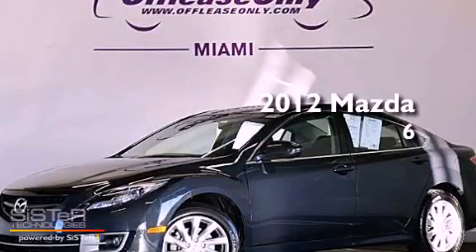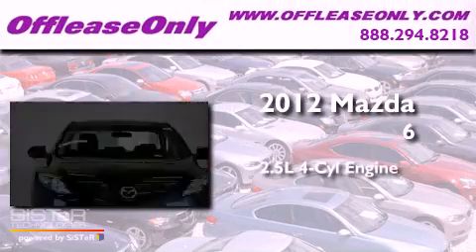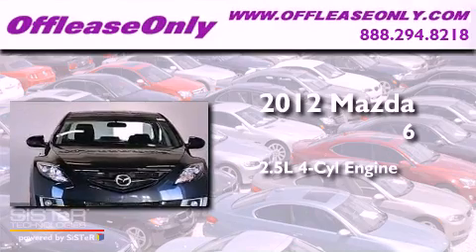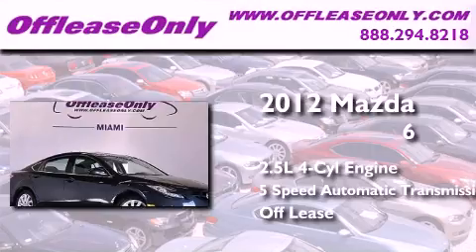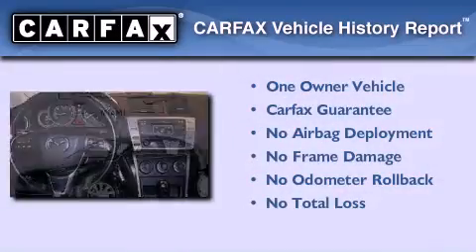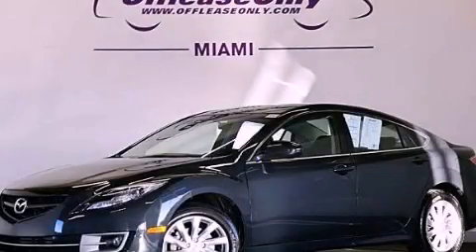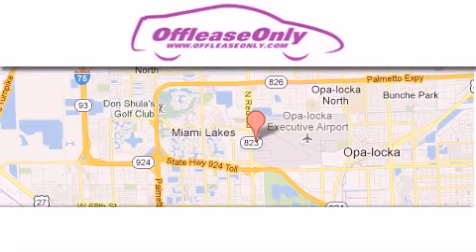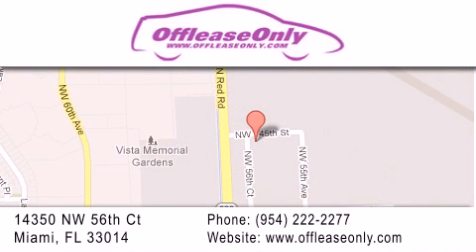2012 Mazda Mazda6 Miami Fl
Year : 2012
 Make : Mazda
 Model : Mazda6
 Engine : Gas I4 2.5L/152
 Trans . : Automatic
 Exterior : Ingot Silver
 Miles : 34,232
 Interior : Black
 Stock : 44893

 14350 NW 56th Ct.